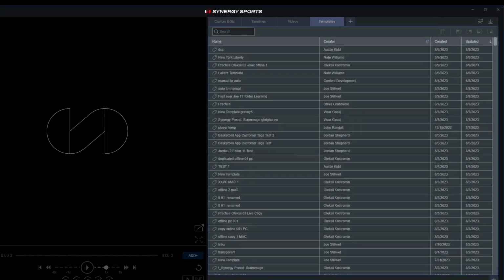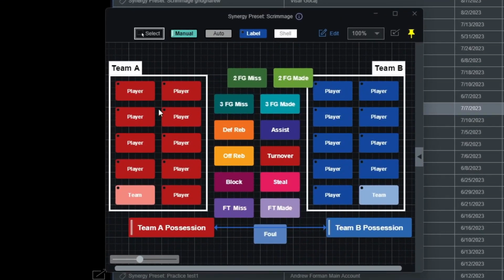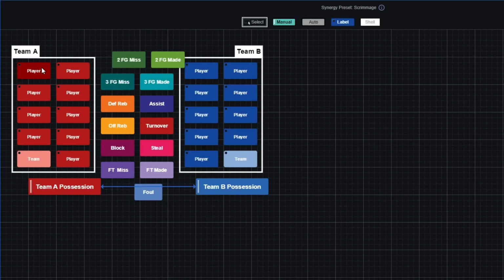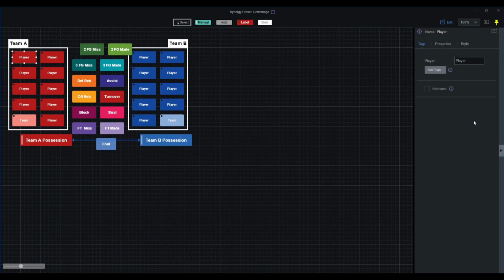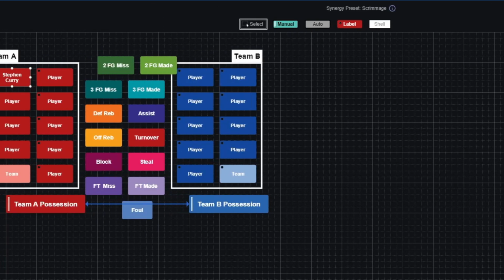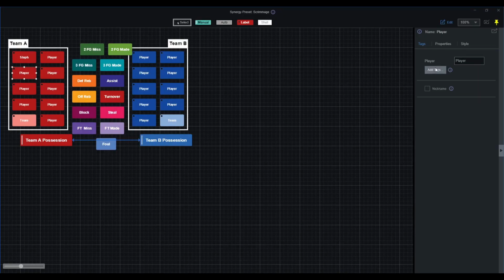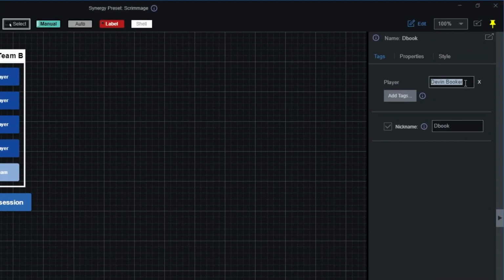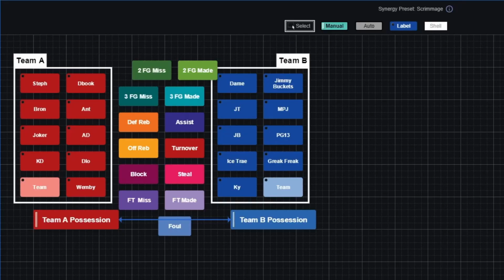Adding Players to a Synergy Preset Tagging Template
In this video we demonstrate how to add player names into Synergy Preset Tagging Templates, and discuss the importance of spelling players names correctly, as well as how to add nicknames to the buttons within the tagging template.

If you are a High School coach and want more information on our products, use the link below to reach out to a Synergy representative

Chapters:
00:00 Intro
00:20 Selecting an Existing Tagging Template
01:07 Adding Player Names to Labels
01:44 Important Note on Player Names
02:19 Adding Nickname to Buttons
03:16 The Importance of Correct Spelling/Punctuation
05:13 Outro